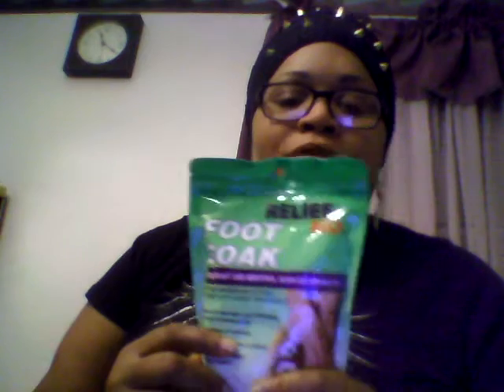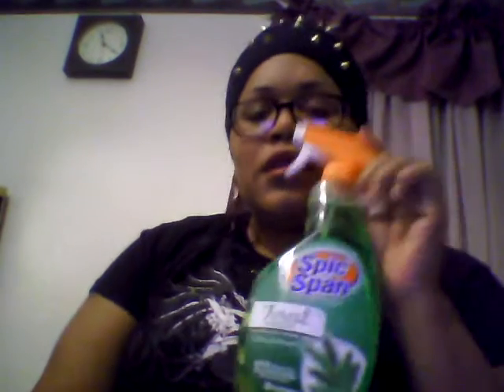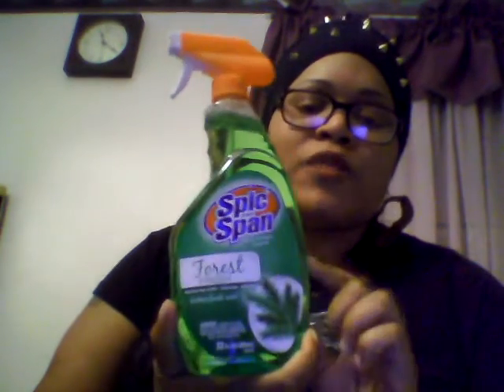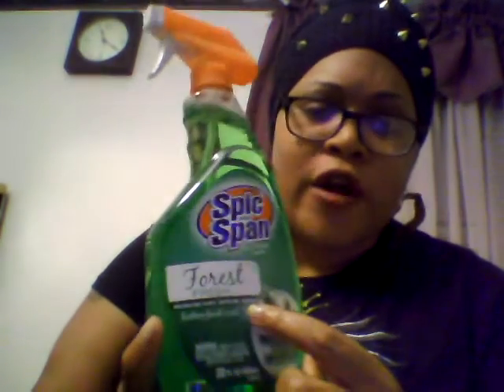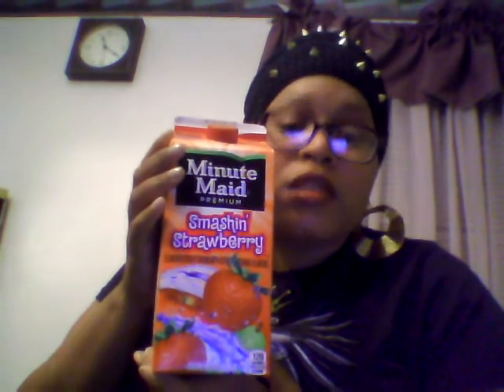Dollar Tree haul 11 6 13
A few of My Dollar Tree Favorites, new finds, and cosmetics.